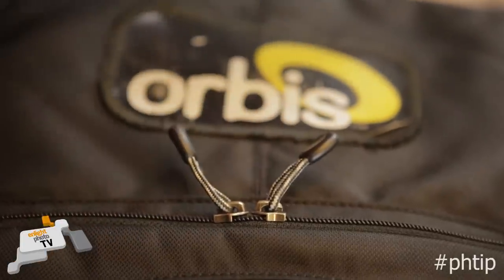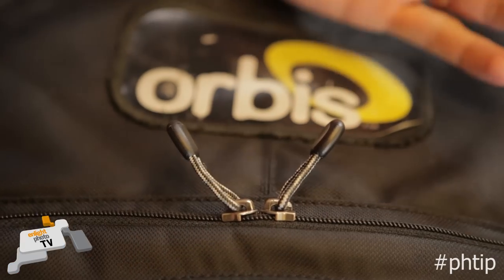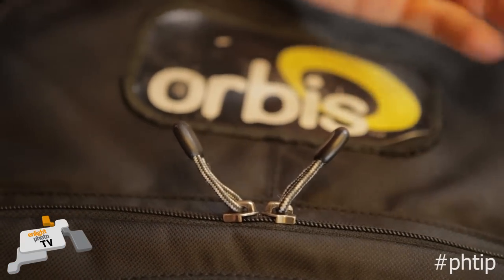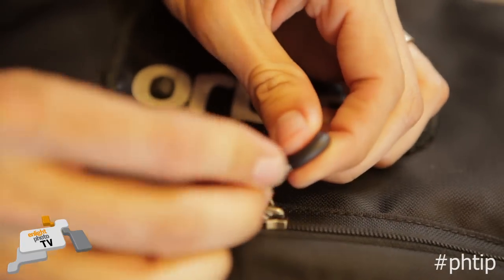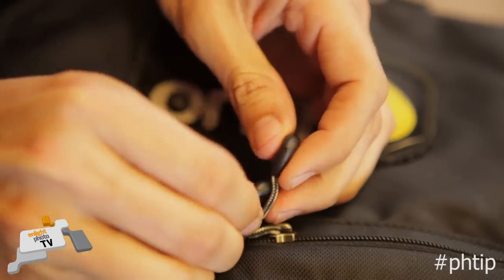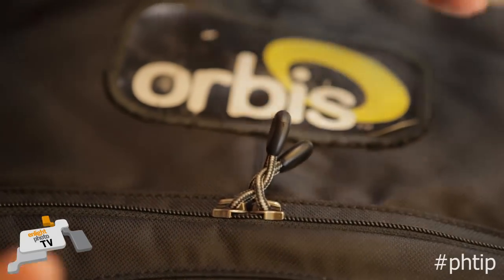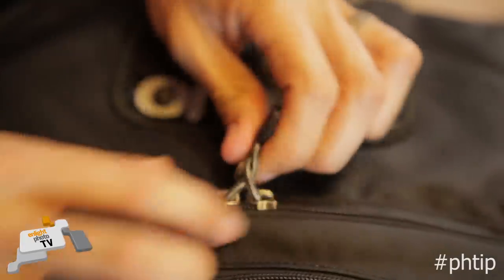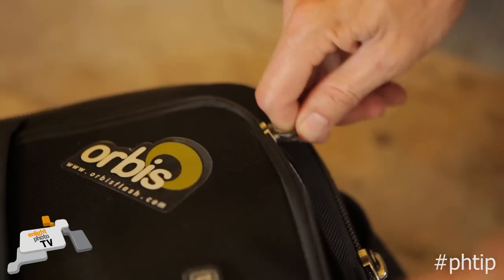Lock your bag without a padlock - How-to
Don't have a padlock but want to lock your bag zips to keep your gear safe? This never-seen-before phtip shows you how to keep your valuables safe - like your camera gear, wallet, keys and more - on almost any kind of bag.

One of the super-talented designers at ThinkTankPhoto showed me this tip. and I figure it's about time you knew it too!

For a more permanent and even safer trick, use cable ties or paper-clips. But remember to have some nail clippers handy to undo the cable ties when you arrive and need your gear!